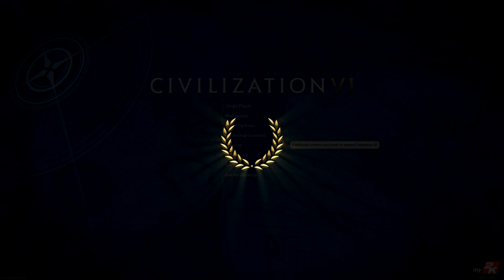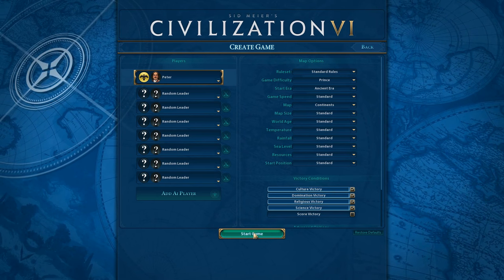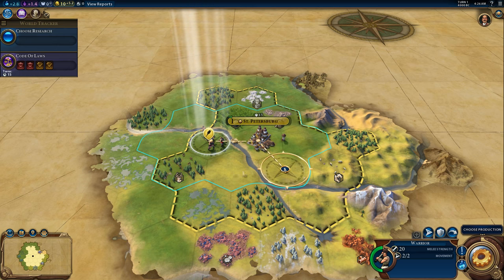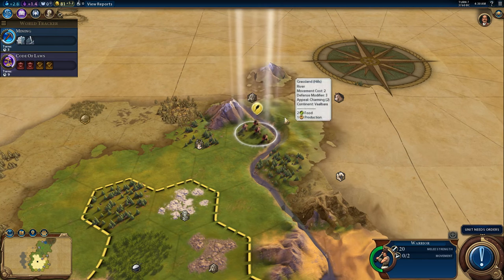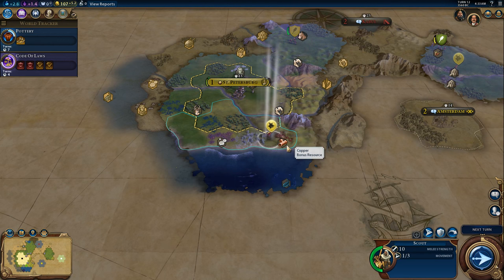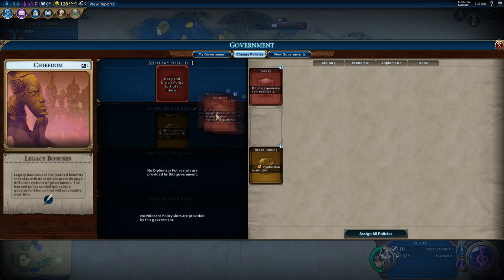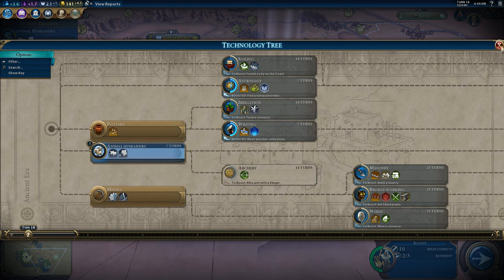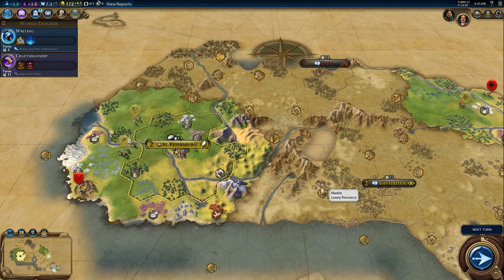Russian Sunrise 1 | Civilization VI | Continents Prince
Let's Play Civilization VI! This series is a followup to "Russian Sunset" in Civilization V. We're going to start a game on Civ VI's most basic settings, which we did in the previous series as well, but in Civ V. The comparison of the two series should give viewers insight into the key differences between Civ V and VI by juxtaposing identically configured games in each title!

Please note this is an unofficial video and is not endorsed by 2K/Take-Two Games or Firaxis in any way.